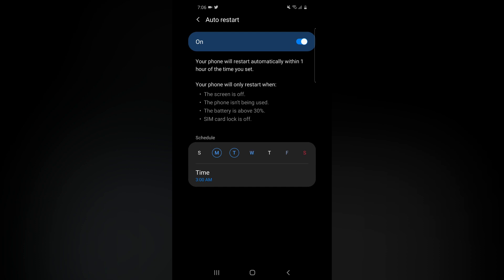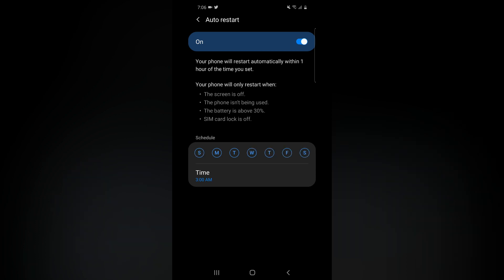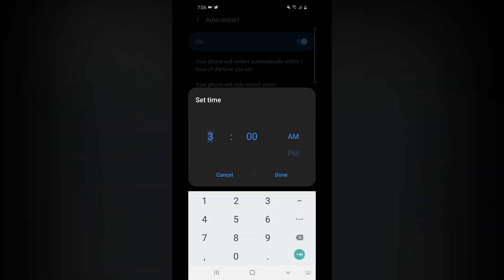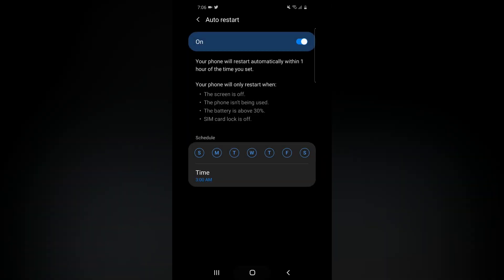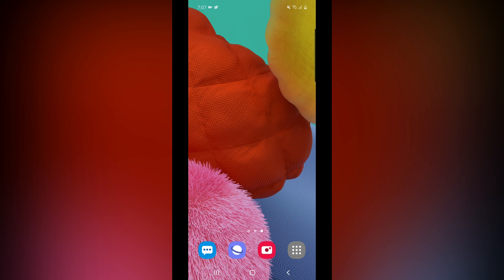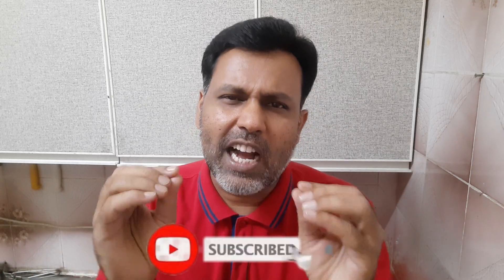How To Enable Auto Restart on Your Android Mobile Phone in Tamil 2020🔥🔥🔥